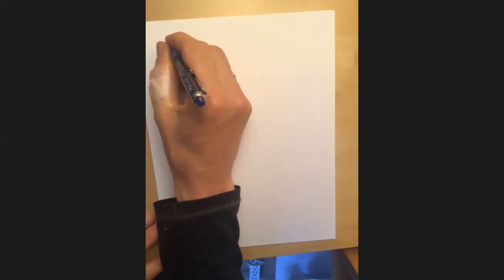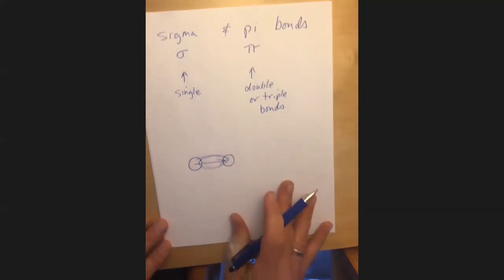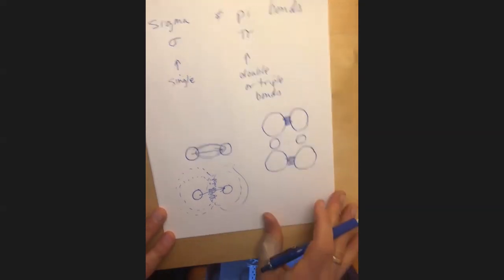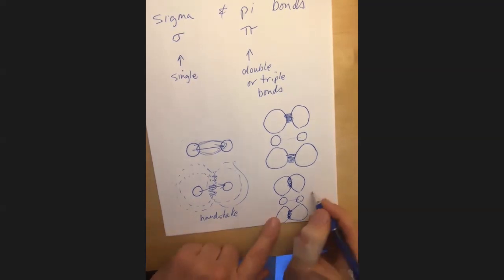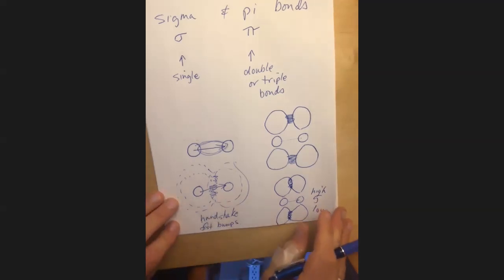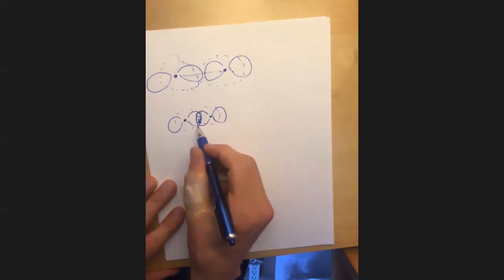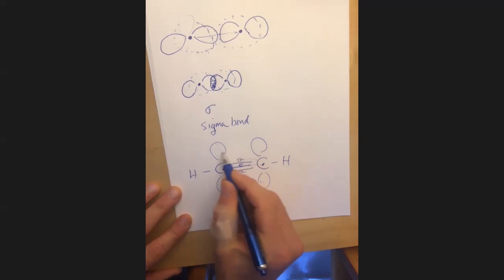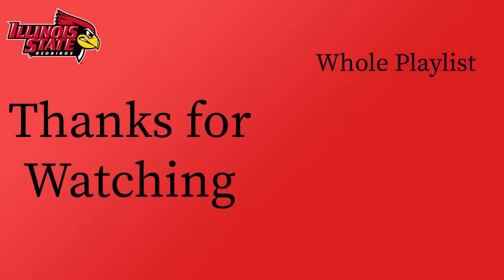ISU Chem 140 Sigma & Pi Bonds